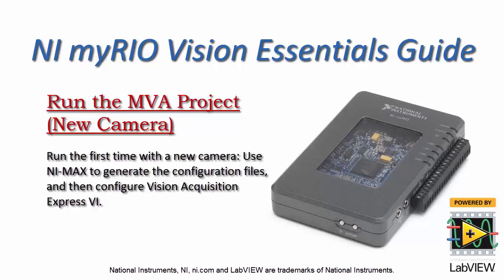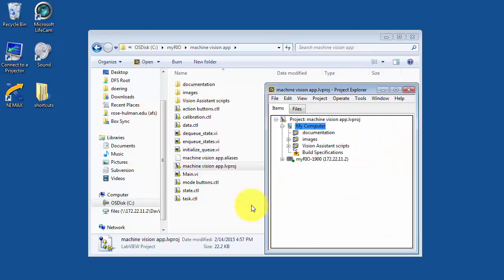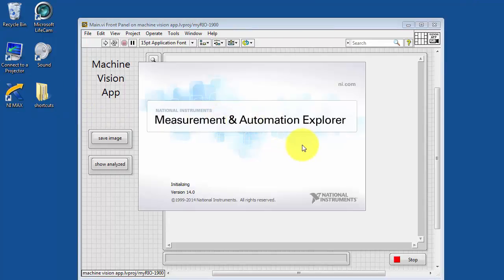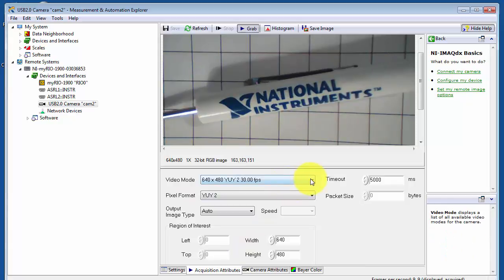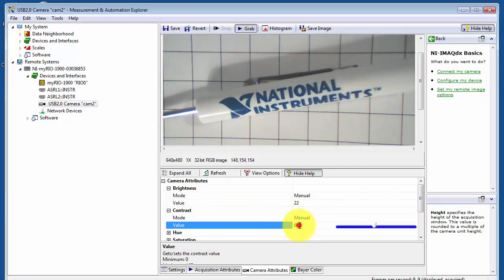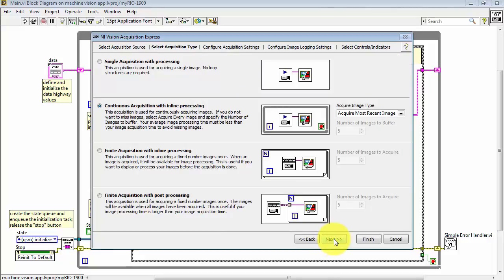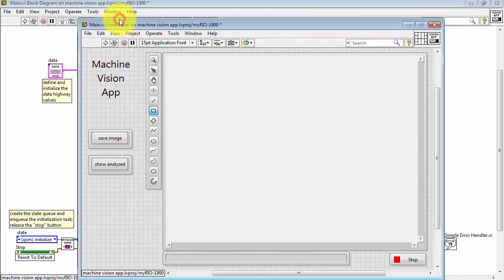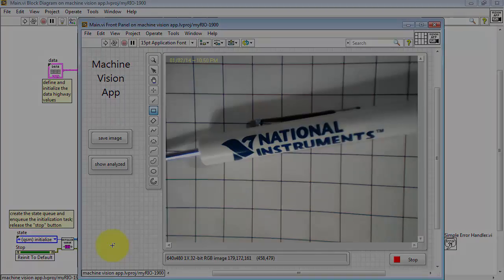NI Vision: Run the MVA Project (New Camera)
Run the first time with a new camera: Use NI-MAX to generate the configuration files, and then configure Vision Acquisition Express VI.